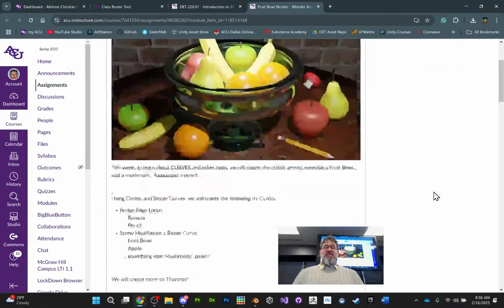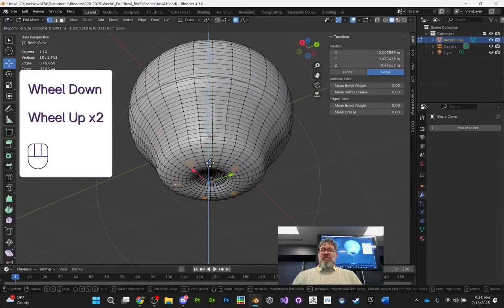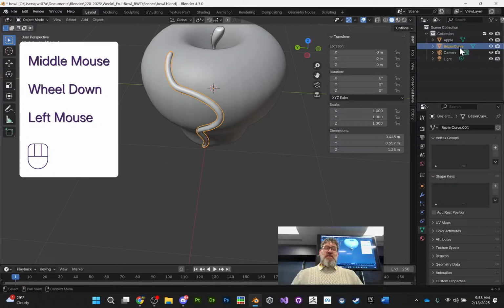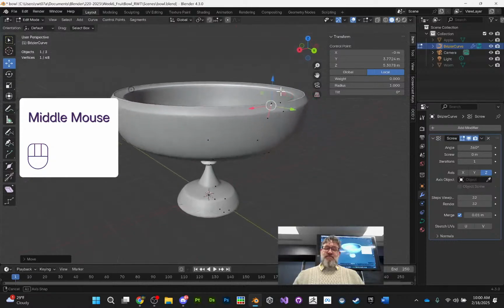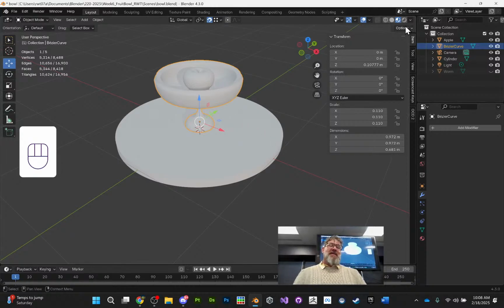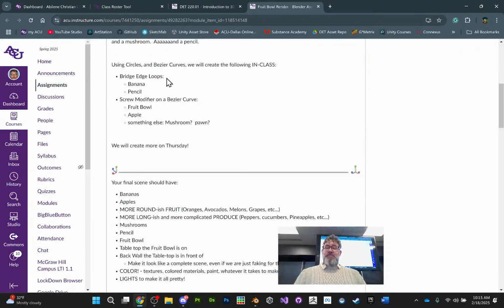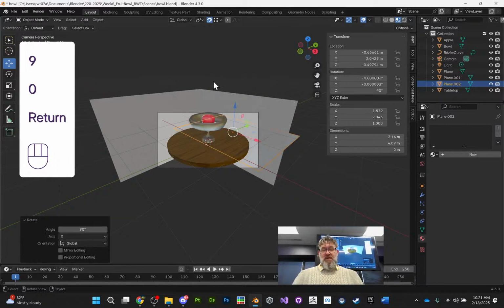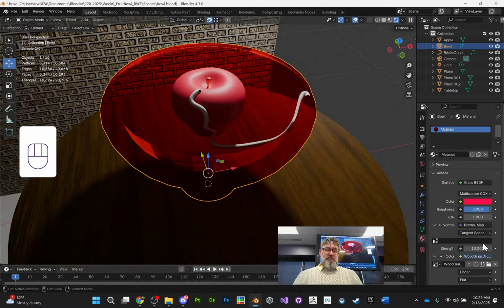DET 220 - Intro to 3D Modeling in Blender - Fruit Bowl